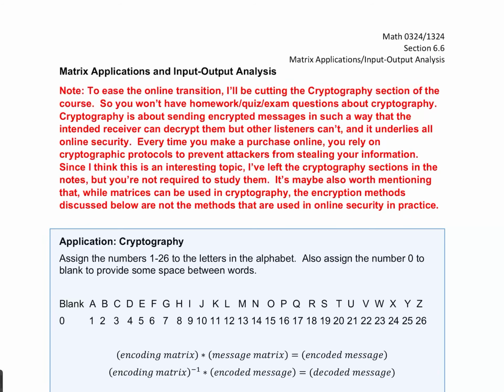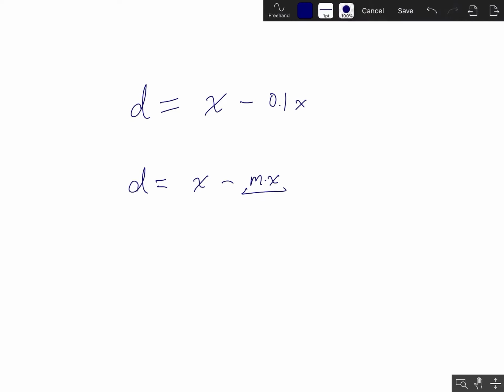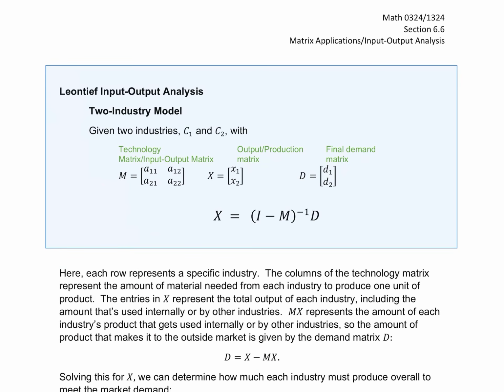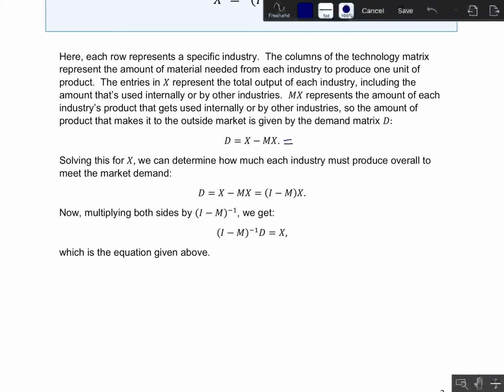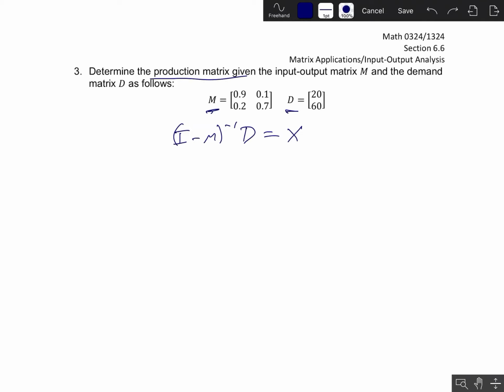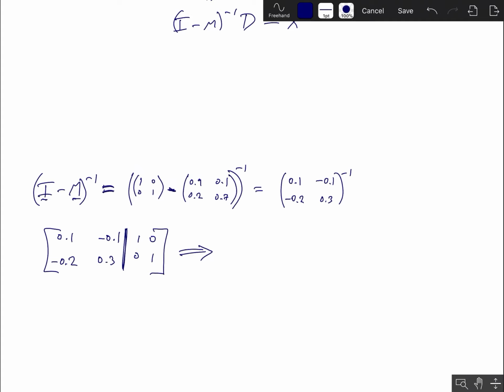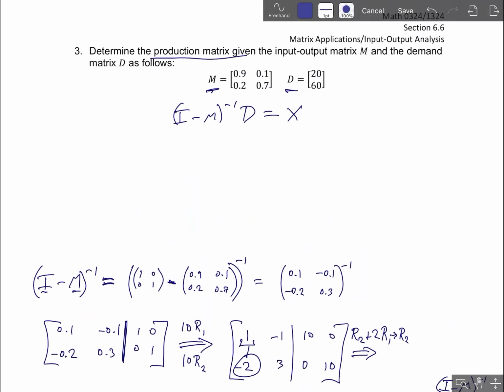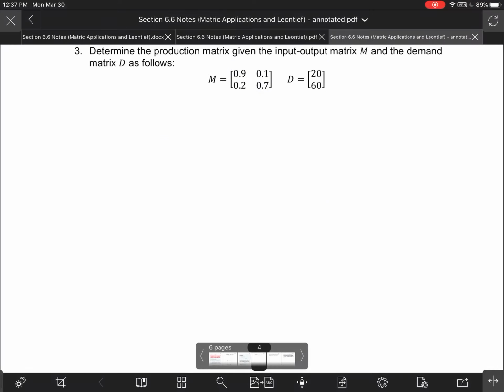Input/Output Analysis 1